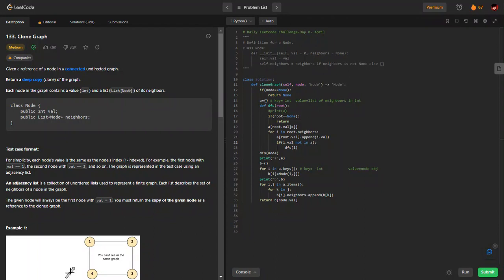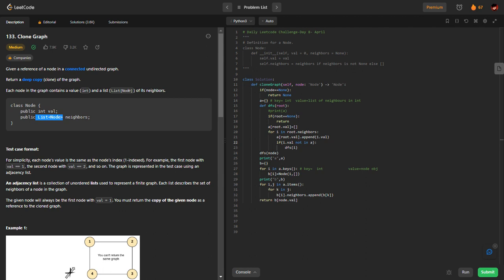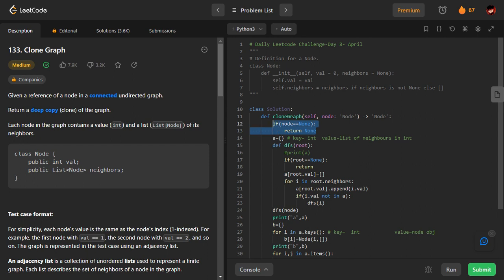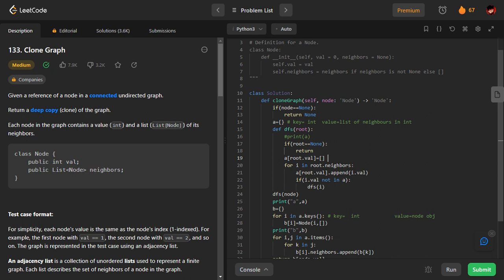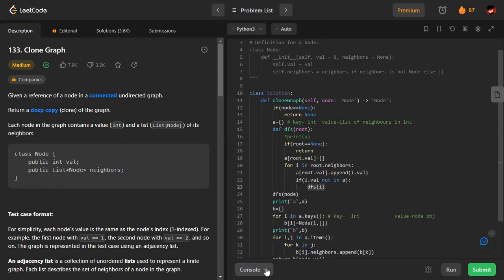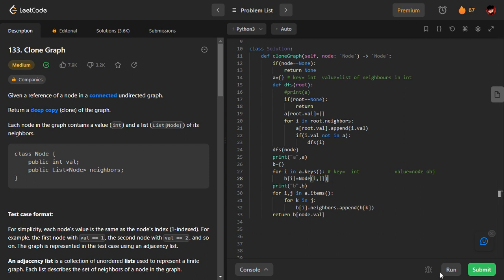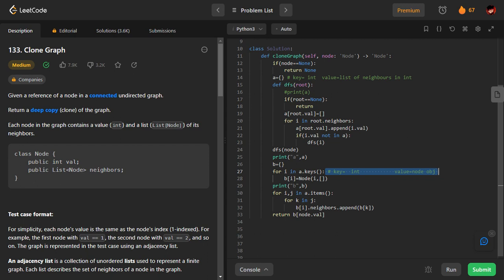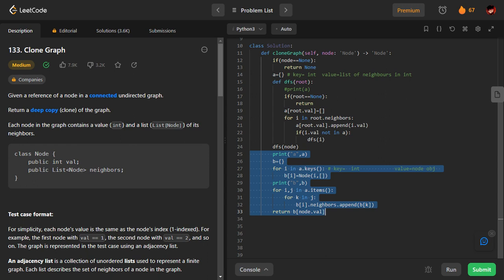Daily Leetcode Challenge | Day 8 | Clone Graph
Daily Leetcode Challenge- April 2023 Day 8 - Clone Graph

Leetcode question no: 133
difficulty: medium
Approach: DFS

leetcode solutions,
letcode python,